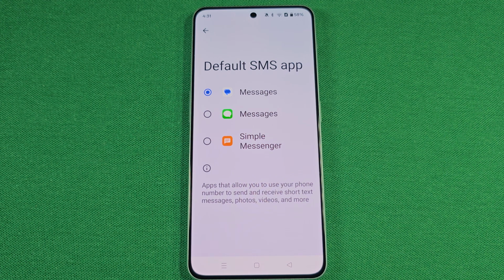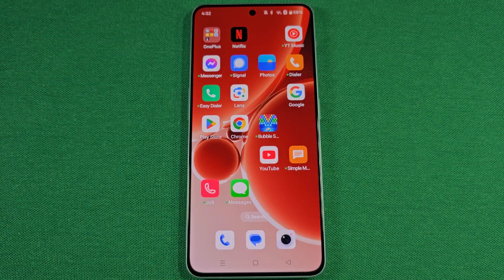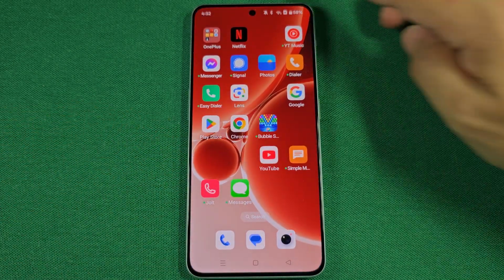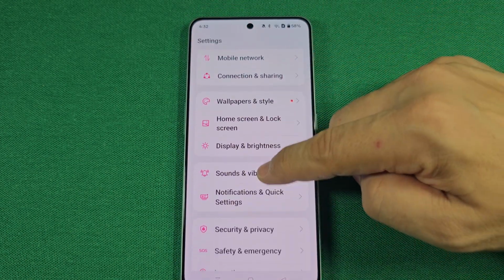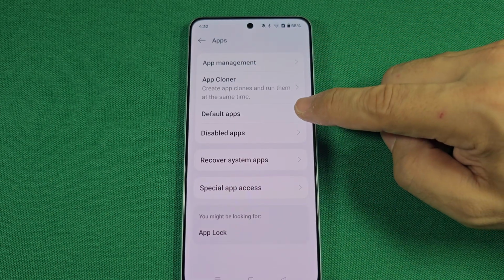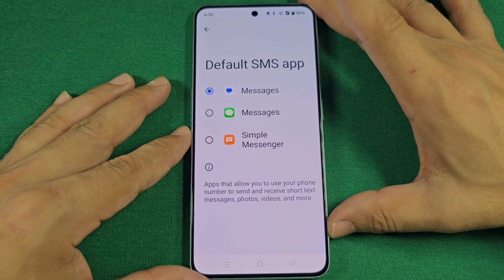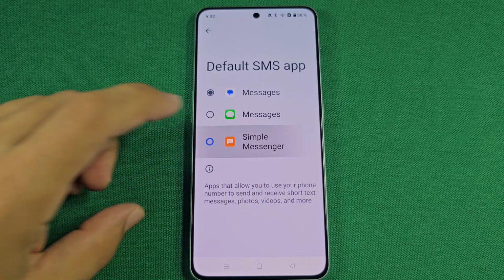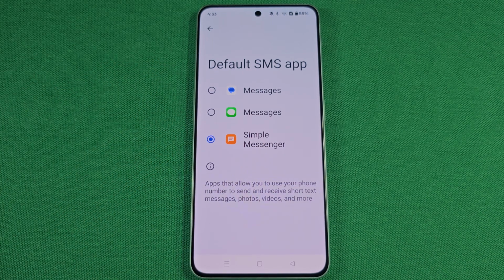How to change default SMS app for OnePlus Nord phone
a guide on how to change default SMS app for messages on OnePlus Nord phone with Android 15 or Android 16 Oxygen OS update

change phone settings to different messages app